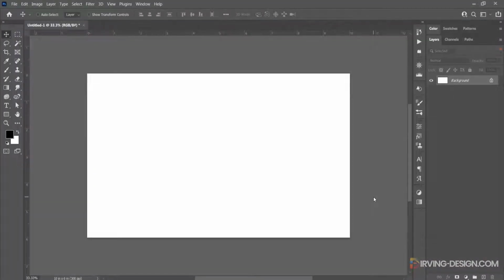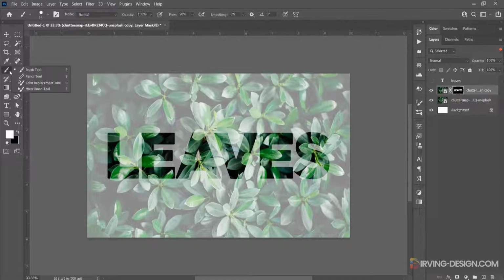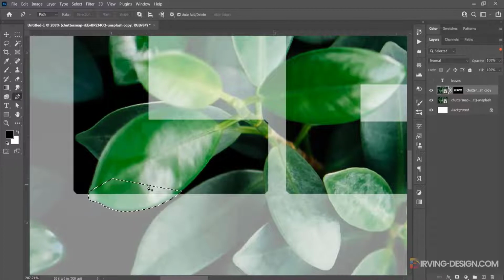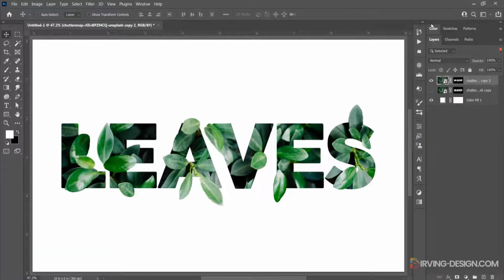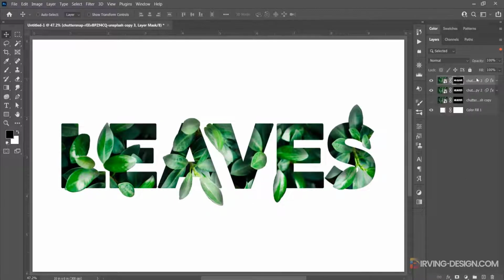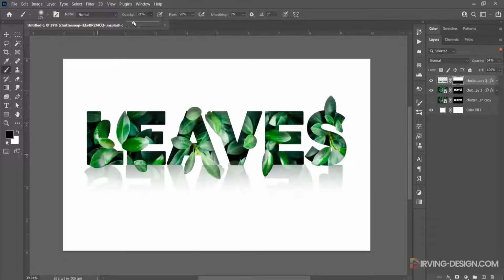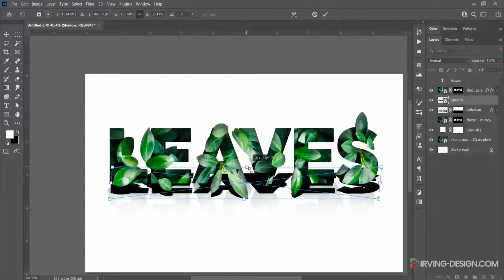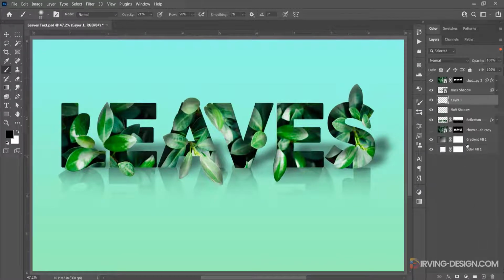Leaves Text Effect Photoshop Tutorial (FREE PSD FILE)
Learn how to create this easy effect in Adobe Photoshop